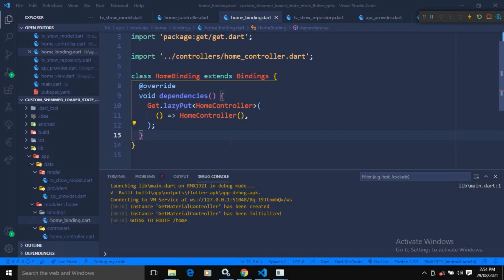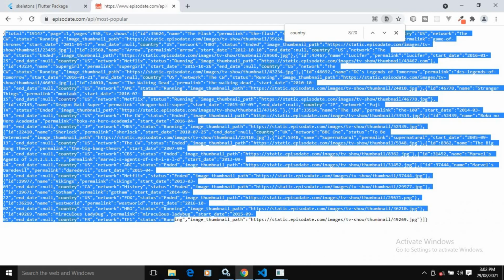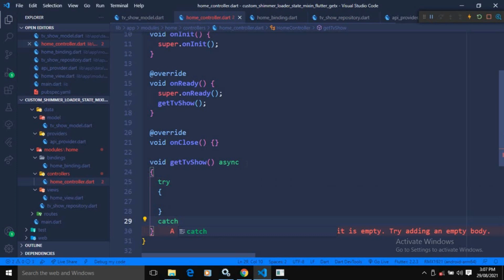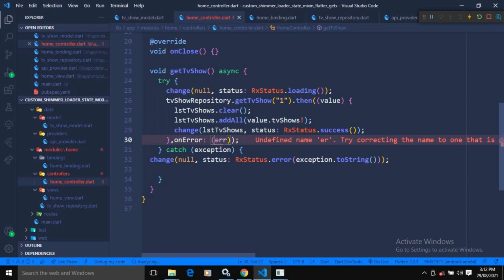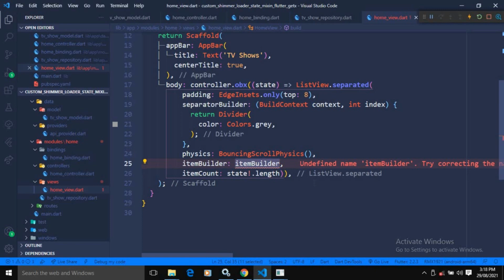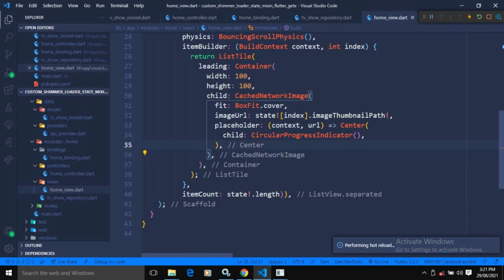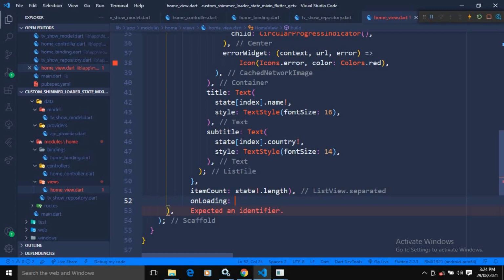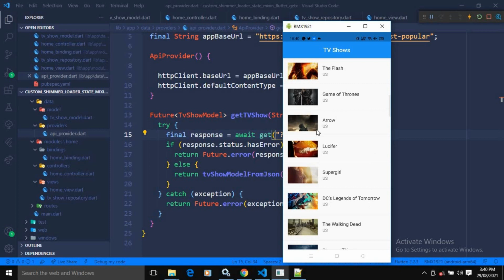Custom Loader with State Mixin in GetX || Flutter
In this video I have discussed how to use custom loader with state mixin in GetX.